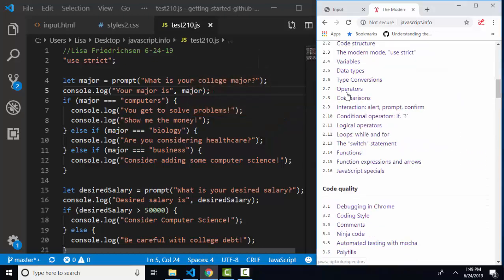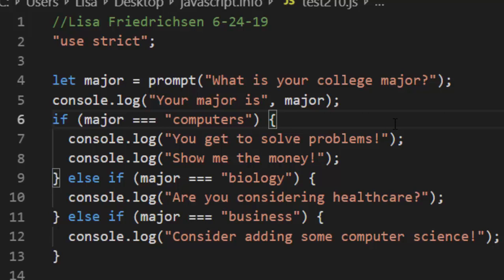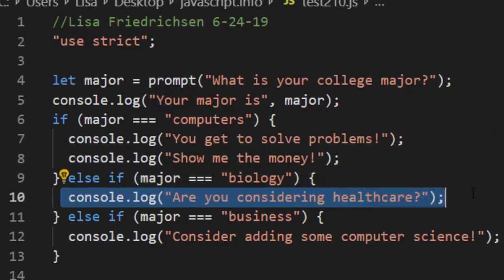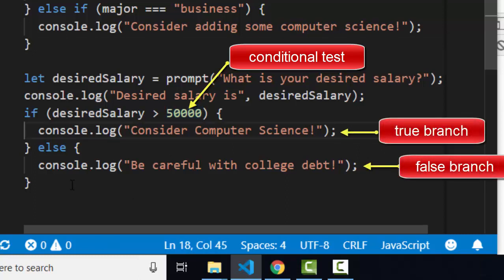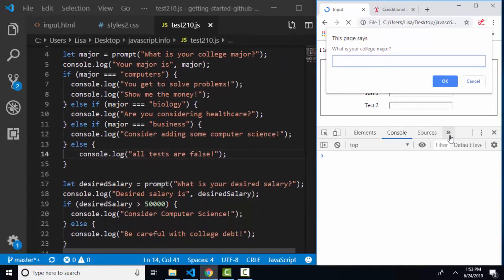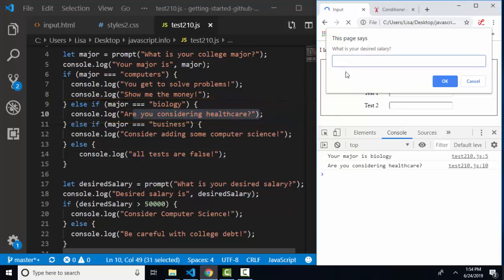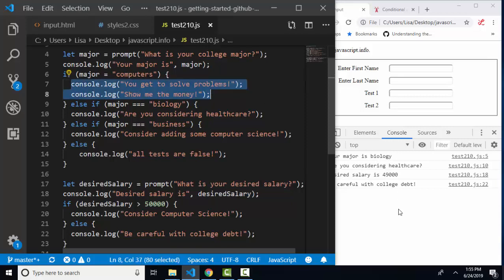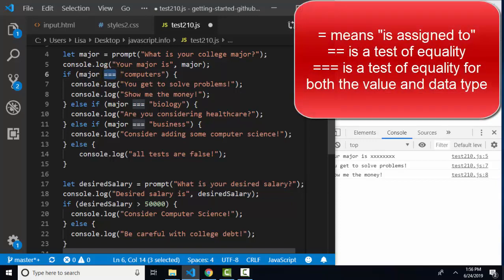javascript.info The Modern JavaScript Tutorial 2.10 Conditional operators: if, '?'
javascript.info The Modern JavaScript Tutorial 2.10 Conditional operators: if, '?' by Ilya Kantor
This YouTube covers the if statement including else if and else.  It covers the conditional tests, how the statements branch, and the most common error in the conditional test which is using the = (the assignment operator) to test for equality versus == or ===.